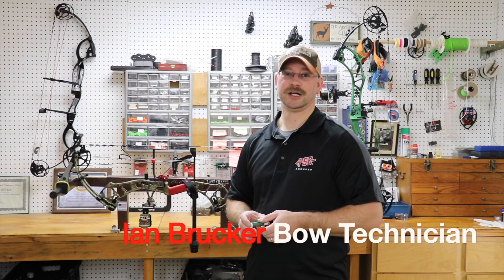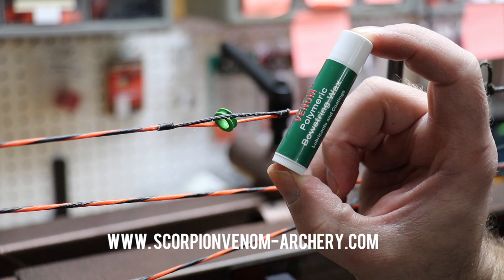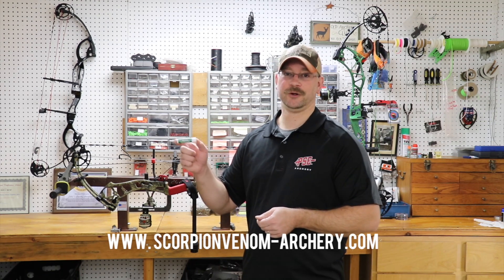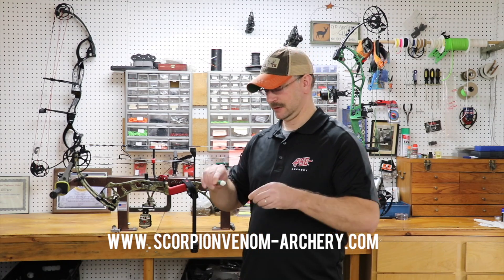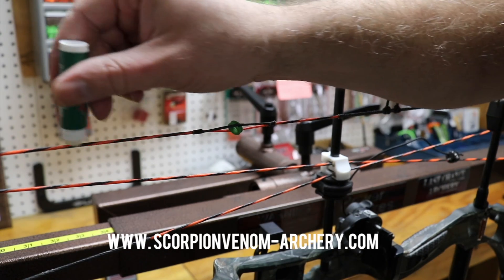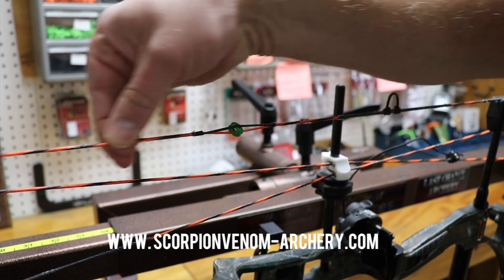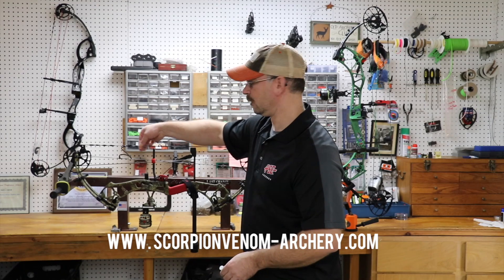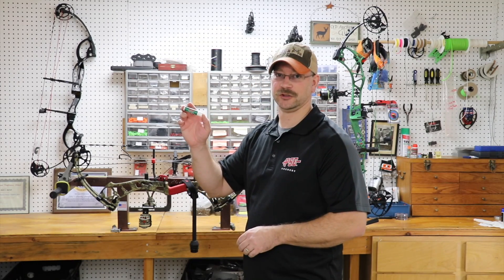Scorpion Venom The Stick